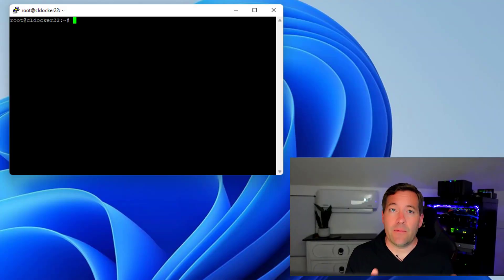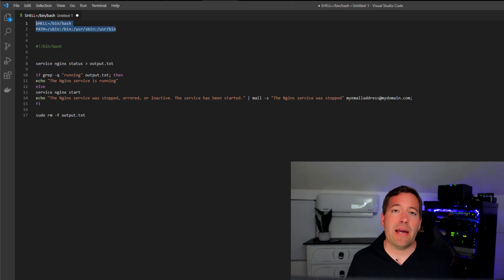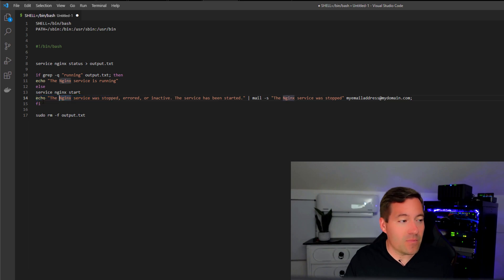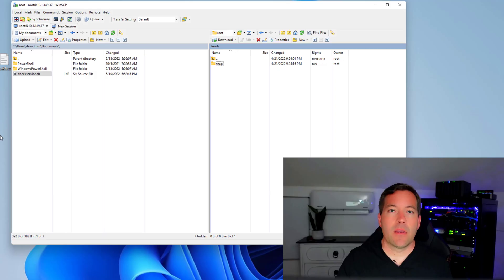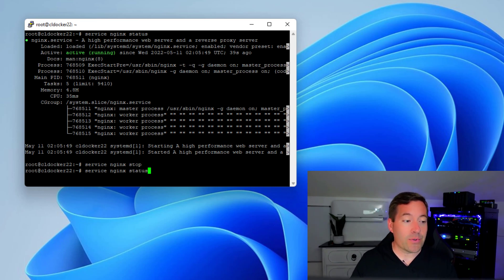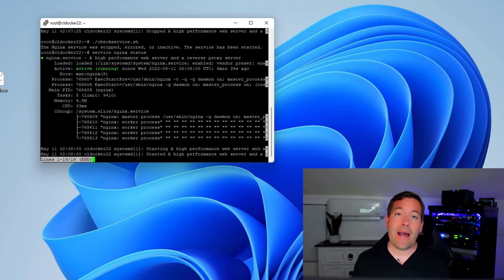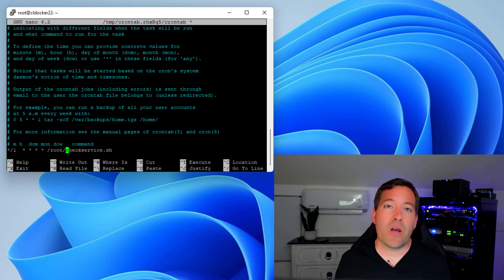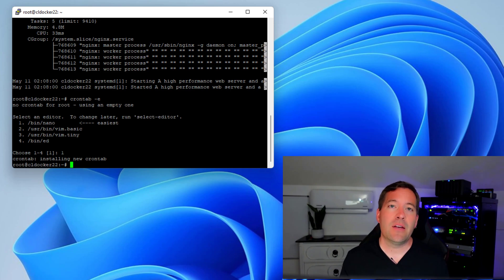Create a Linux Service Monitoring Script - Learn Bash scripting tutorial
In this video walkthrough, you will learn how to create a Linux Bash Shell script from scratch to monitor a service and start the service if it is stopped. We will also show how to add the Linux Shell script to a Cron job to automatically run the Bash script at a specified interval.

Introduction - 0:00
Overview of the environment and Nginx - 1:10
Overview of the Linux Bash shell script and syntax - 2:00
The next steps after creating the Bash shell script - 4:12
Copying the file over using WinSCP - 4:33
Make the shell script executable - 5:00
Simulating a failure of Nginx - 5:18
Running the Bash shell script to check the status of Nginx and see if it automatically restarts - 5:50
Check the status of Nginx after running the script - 6:25
Add the shell script to a CRON job - 7:05
Explanation of the CRON job syntax - 7:30
Saving the CRON tab file - 8:26
Concluding thoughts and wrapping up - 8:45

Linux bash
shell scripting
learn bash scripting
monitor Linux service
devops
automating linux
restart a stopped service
monitor a linux service